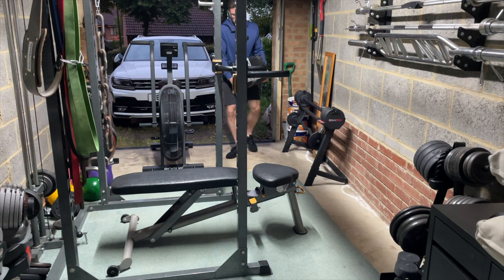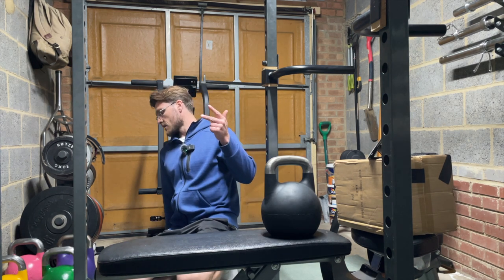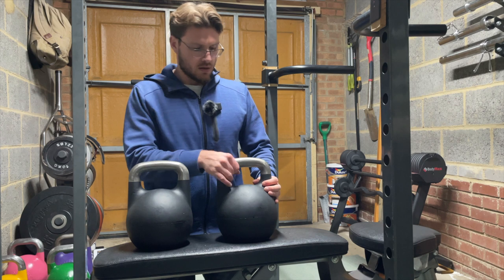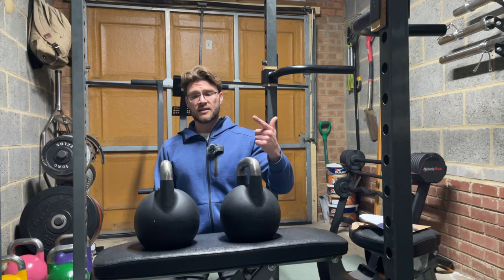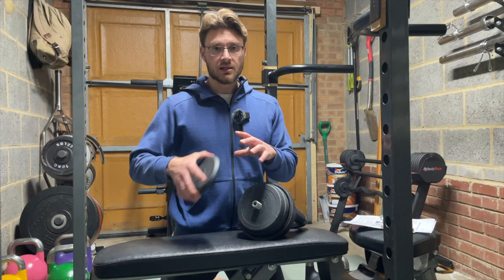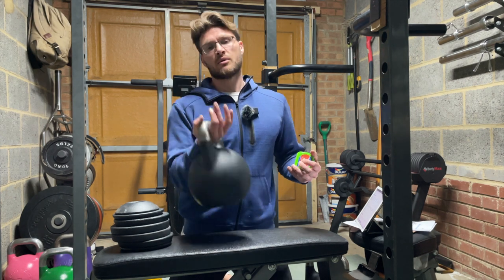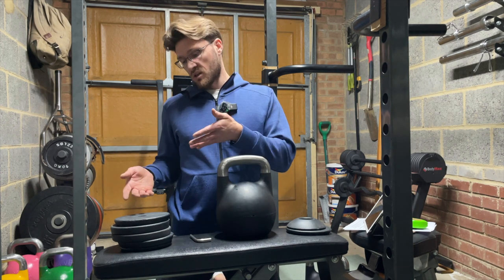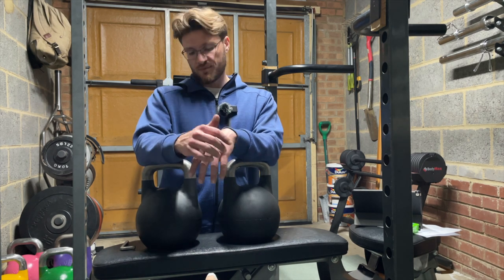Omnibell Adjustable Kettlebell (My Honest Review) | Let's talk about Exercise - EPISODE #20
Hi Guys, welcome to EPISODE #20 in which we continue the "Let's talk about Exercise" series.

In this video I talk about the the Adjustable Competition Kettlebell from Omnibell 🤩👍🏻

Over the last few months I have discovered kettlebell training (I mean, I had used them before, but not exclusively for my workouts) and I am already seeing improvements in my fitness. Especially in my core strength and my flexibility...💪🏻🧘🏻‍♂️

However the best thing I have found with KB training is how accessible they are (I have been using them in the lounge whilst "watching the kids", theres not much else that you can do that with). What with family life and work, the barrier to entry for exercise needs to be a small as possible and KB training has really helped me be more consistent 🤓🤗

I would wager that no other single item of equipment offers as much versatility as a KB. For these reasons I had decided to gather up some kettlebells for my at-home workouts, but this was becoming a) expensive and b)needlessly cumbersome (negating the ease and accessibility of KB training) 🤣🫣

In walks the adjustable kettlebell from Omnibell. A solid piece of equipment which has been cleverly engineered to provide weight adjustability from 12kg - 32kg…without changing the overall size or shape of the bells 🤯😵‍💫

I had had my eye on these for a while, but wasn't sure about forking over the cash, one reason being that I couldn't find a review of them here on YouTube. However, I eventually bit the bullet and here we are. I have recorded the unboxing and my initial thoughts for you, to help you make an informed purchase...because I'm just nice like that 😇😆

I would love to hear your experiences with kettlebell training, or whether you have any ideas or suggestions on how to stay HAPPY and HEALTHY 💭👍🏻

There are more videos to come in the "Let's talk about Exercise" series.

🔊MUSIC ATTRIBUTION🎤
ES_Luv - Bomull
ES_Schwaggel - Justnormal
ES_Dust till Dawn - Dusty Decks
ES_Fresh Perspectives - Matt Large
ES_Relax yo Self - Justnormal
ES_Purple Amethyst - Sarah, the Illstrumentalist
ES_Phonograph Painting - Dusty Decks
ES_Grainy Days - Dusty Decks
ES_Balloon Delivery - T. Morri
ES_Slow You Down (Instrumentalist Version) - Park Lane
ES_Overthinking - Dylan Sitts